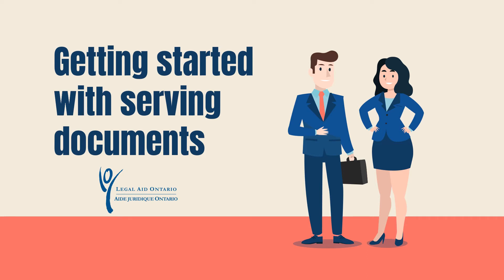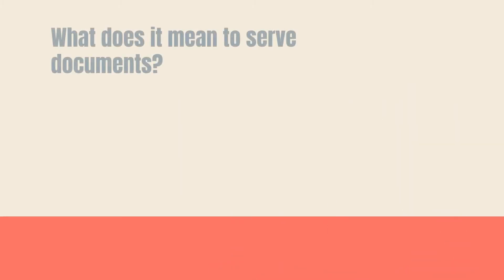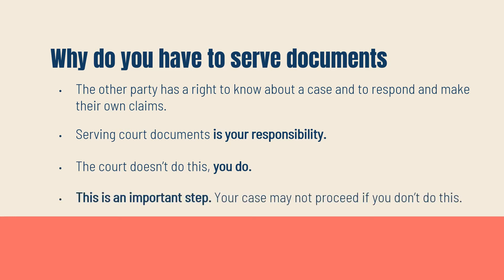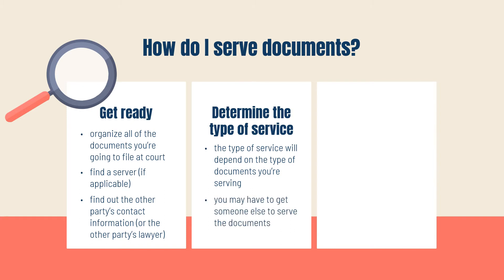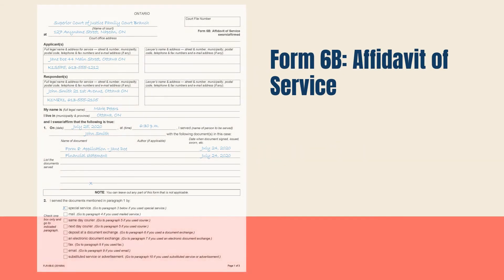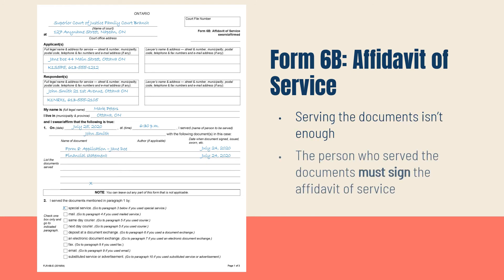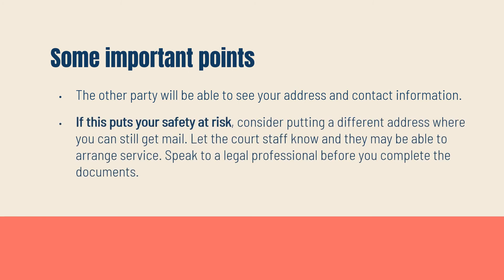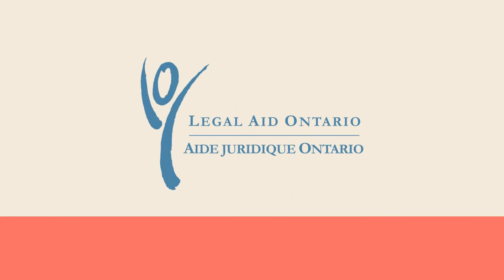Serving Documents #1: Getting started with serving documents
In the first of three videos on how to serve documents from Legal Aid Ontario, you will learn what does it mean to serve documents, who receives the served documents and under what circumstances. You will also learn how to find out the timelines/deadlines for serving documents and understand what an affidavit of service is (also called Form 6B) and how to complete one.

has more information on serving documents.